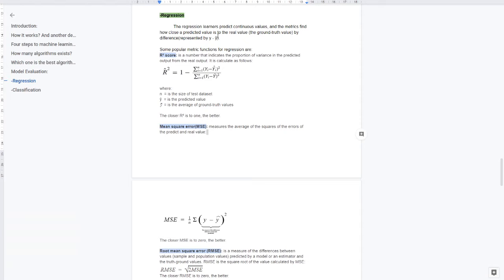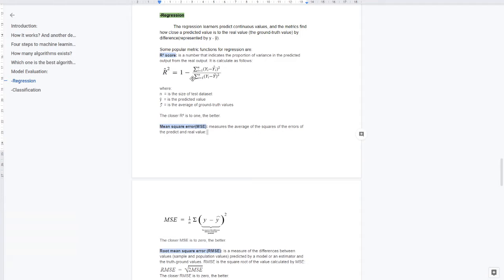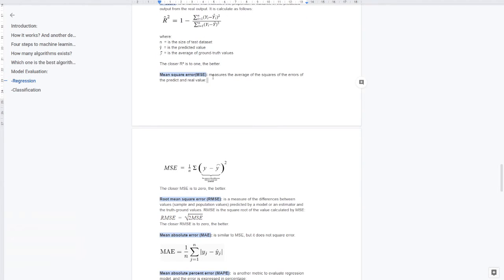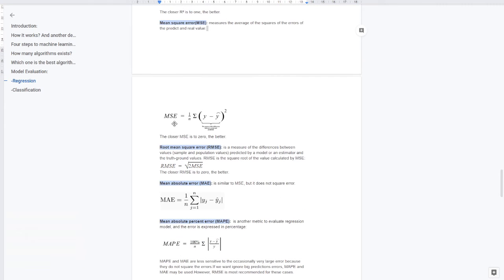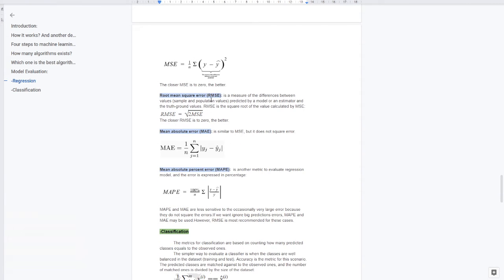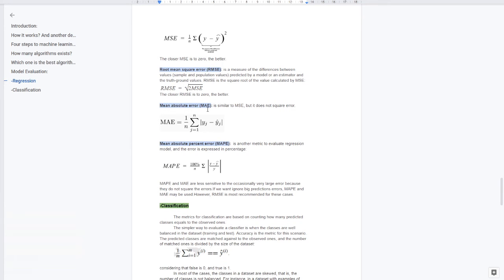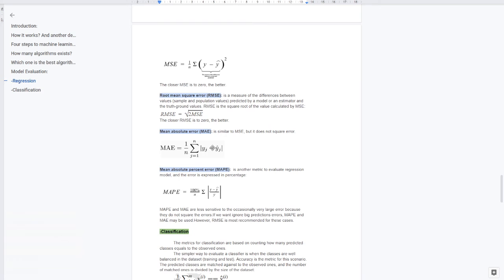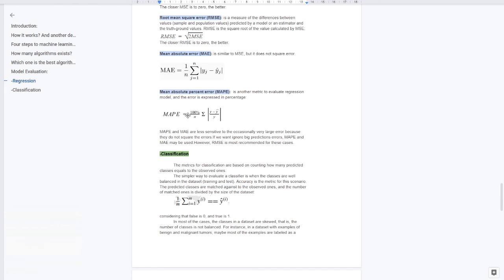Machine Learning - Model Evaluation - Regression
Video about the regression metrics in machine learning

Reference of the content:

Book Title: Data Science in Pratice
Chapter Title: Machine Learning: A Concise Overview
Author: Niclas Stahl
Corresponding Author: Denio Duarte
Copyright Year: 2019